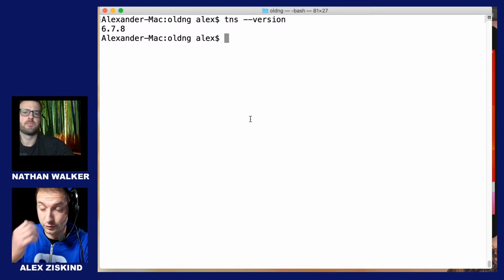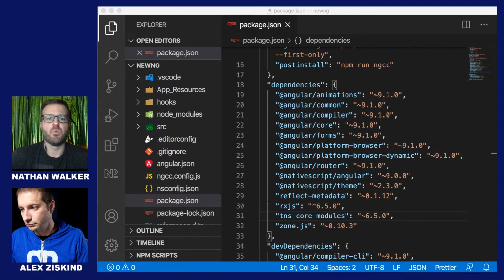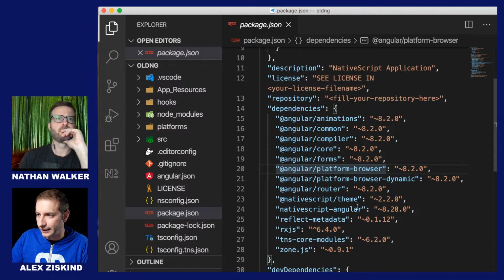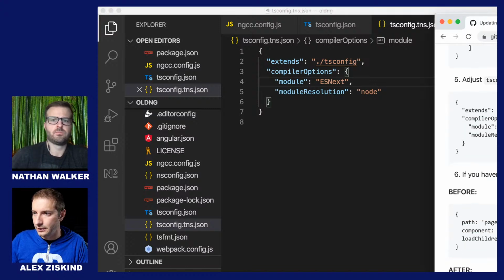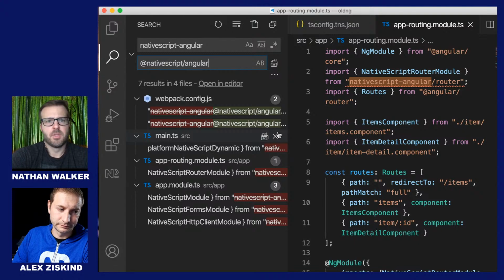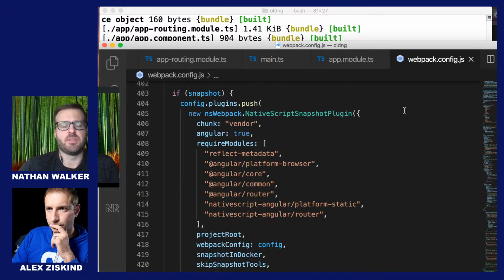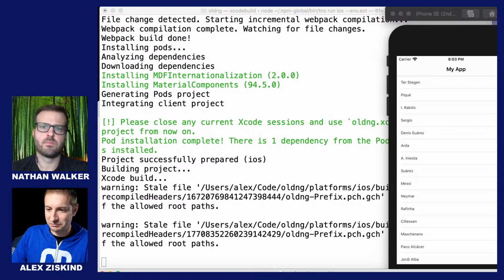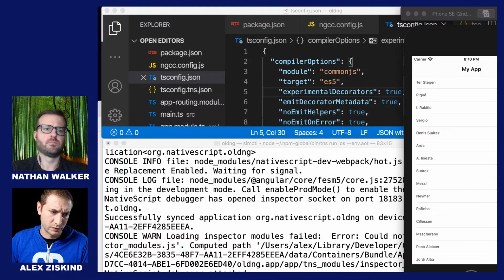Live Stream: NativeScript Angular 9+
Hi NativeScript Angular folks. Nathan Walker of nStudio and I are going to be doing a live stream this coming Wednesday showing how to get started with the new NativeScript Angular integration and the new workflow. And we will show how to convert existing NativeScript Angular projects to Angular 9+ and the new integration package.

Come hang out, eat pizza (your own), and ask questions.